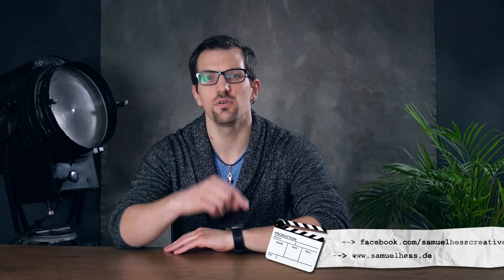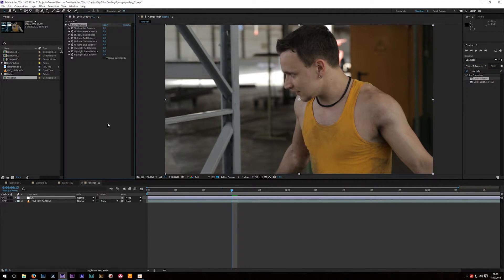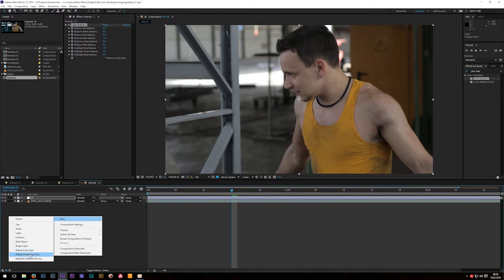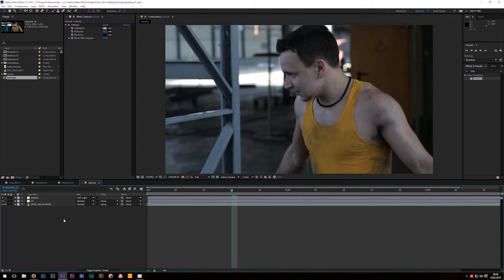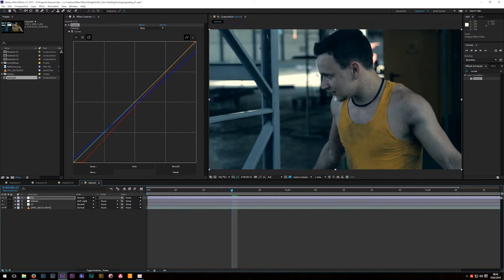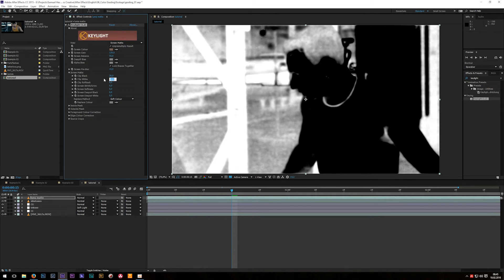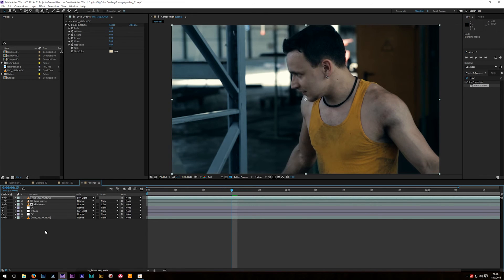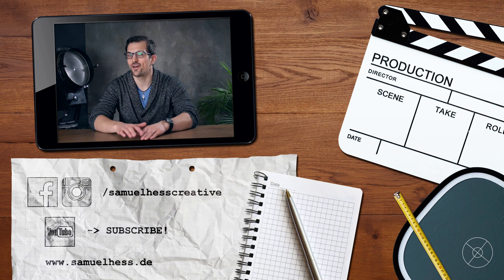After Effects Tutorial: Color Grading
In this After Effects tutorial I'll show different techniques on how to first color correct and then color grade your footage. Color Grading is an essential step in the post production to make your films look more cinematic.

Color Correction: First step before the Color Grading. Color Correction is more technical like finding the correct whitebalance or exposure, noise reducion, removing color casts etc.

Color Grading: A more creative process. During the Color Grading process you try different looks to enhance certain moods or focus your audience on specific parts in your image.

My name is Sam and I'm a german filmmaker, photographer and motion designer. In short words you could say that I love to create things.

The reason I created this channel is that I want to give something back to the worldwide community. When I started I learned a lot from Youtube and other websites, blogs etc. and I still try to learn
something new everyday. This channel is in some way a good way for me to say thank you!  And besides that it's of course a lot of fun.

I spent a lot of time planning, shooting and uploading my videos and posts but still there might be something you don't like or you may miss some more infos. If that happens please write me a message and let me know so I can try to help you ;)

Stay creative and have fun!!!